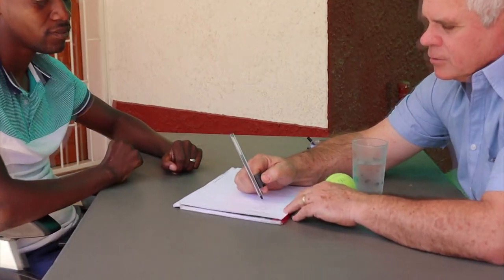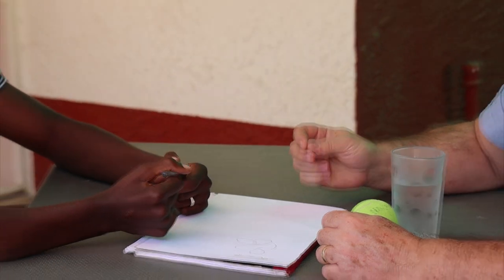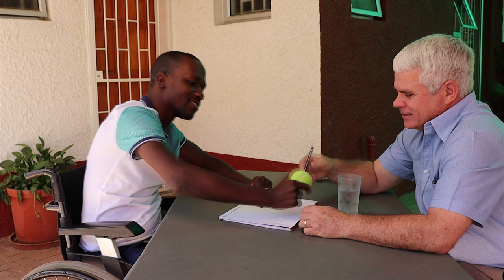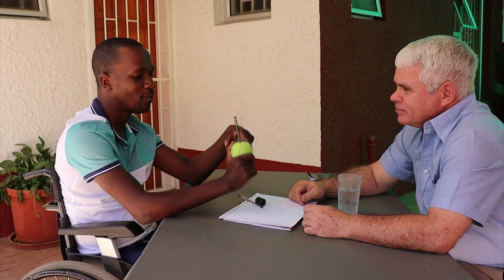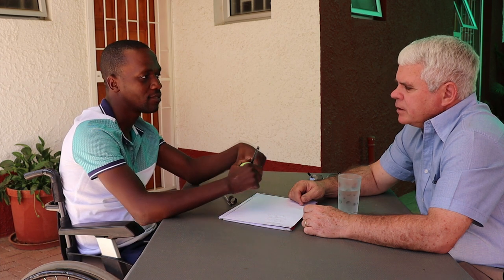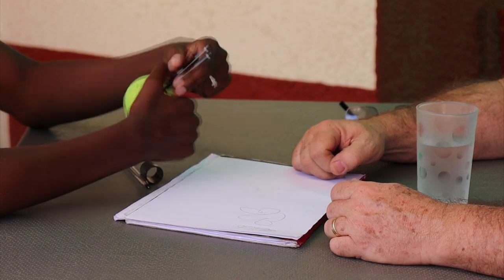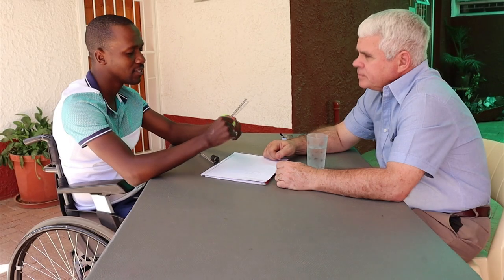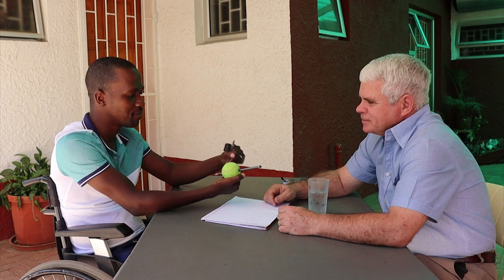DIY Accessibility Tool No.5 Grasps for Pen/Pencil/Paint brash etc.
More innovative ideas that you can use to help people with limited hand control to hold pen, pencil, brash or any writing tools.